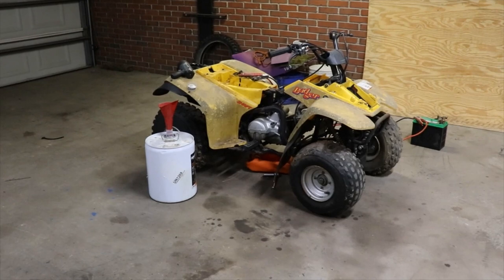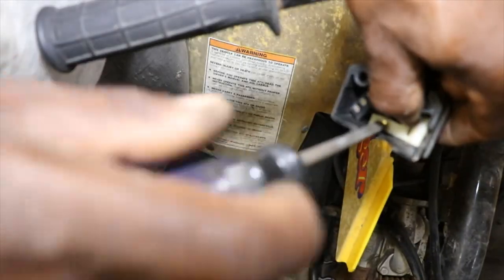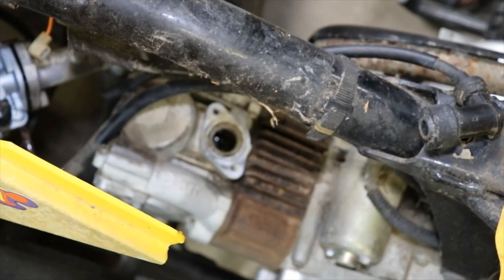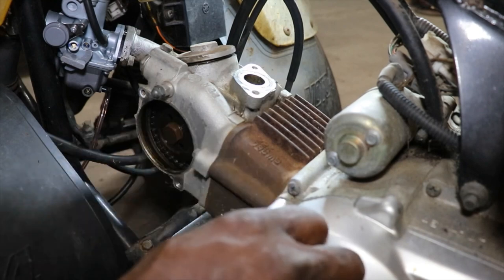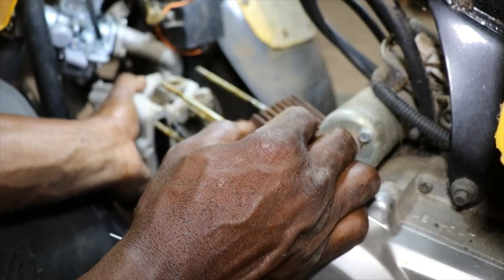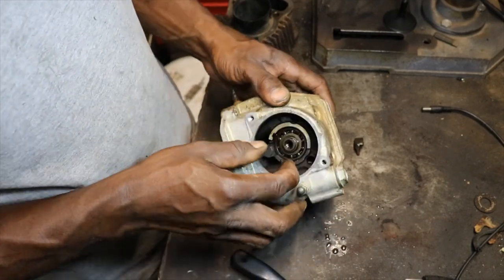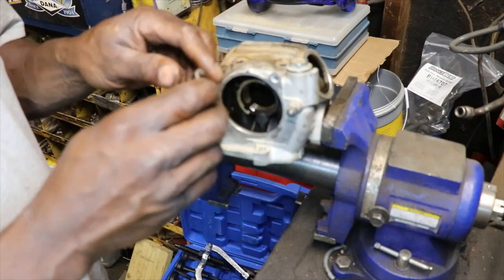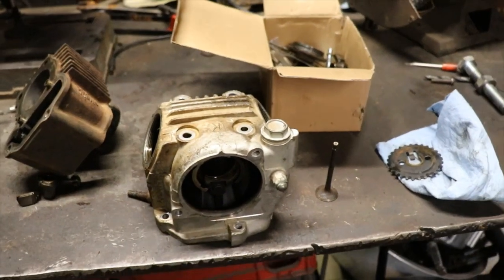Yamaha Badger Yfm80 ATV. Will it run. Pt.2 Esp.486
You don't even want to know what's wrong with it now.